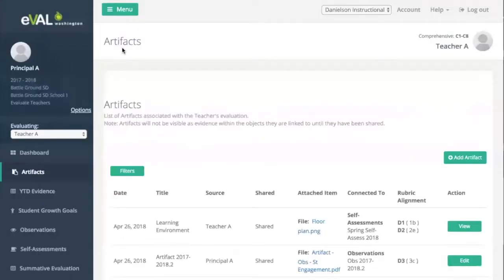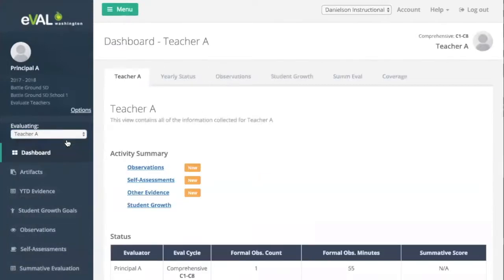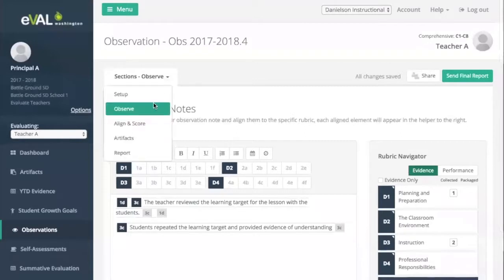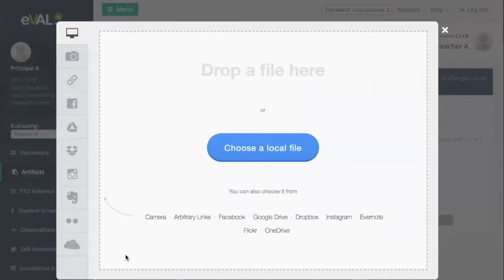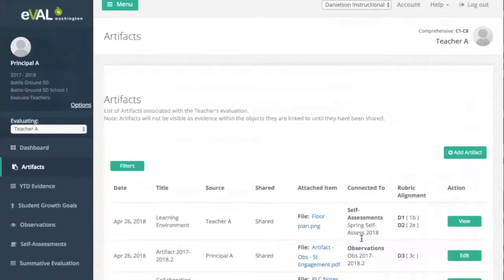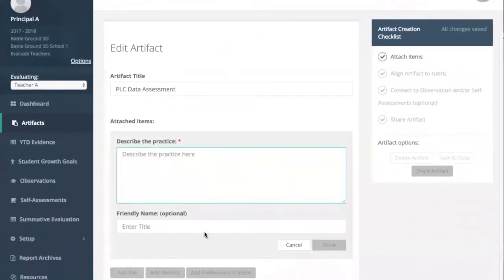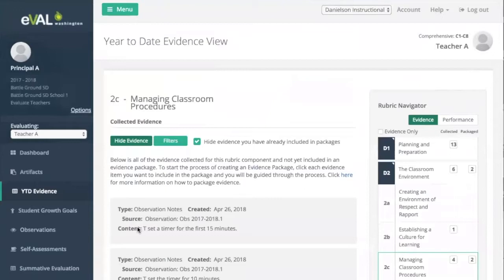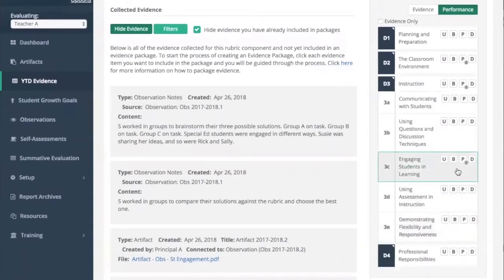Using eVal 2 0 for Artifacts and YTD Evidence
This webinar will get participants started with using eVAL 2.0 to collect, align, score and share artifacts as well as manage YTD evidence. Participants will learn how interaction takes place between the evaluatee and the evaluator when engaging in these tasks. Navigation of the new tool will be woven in throughout the workshop